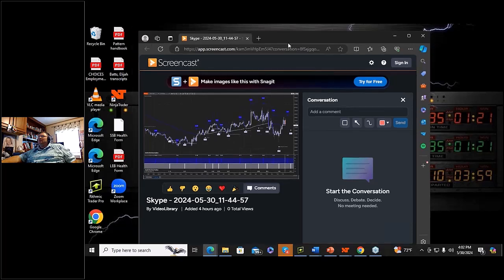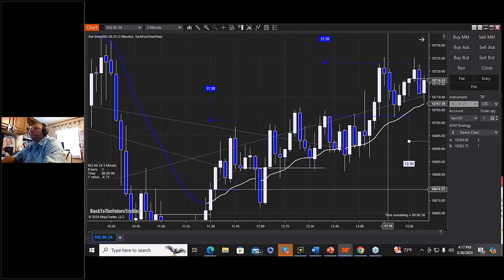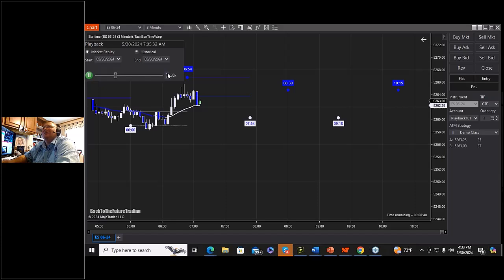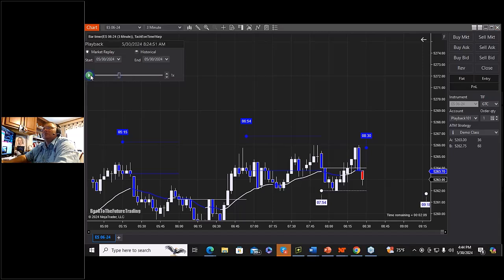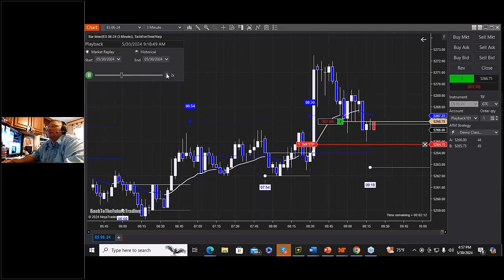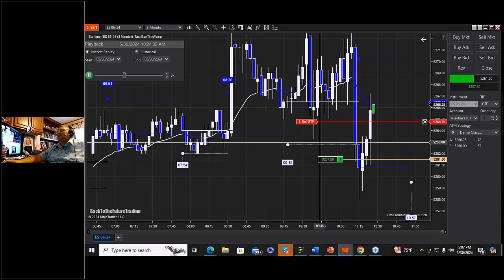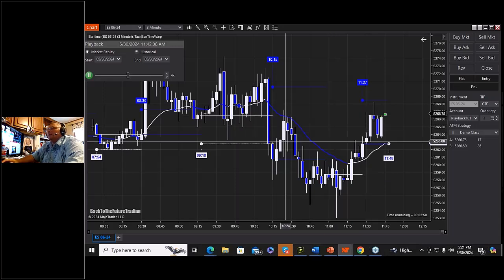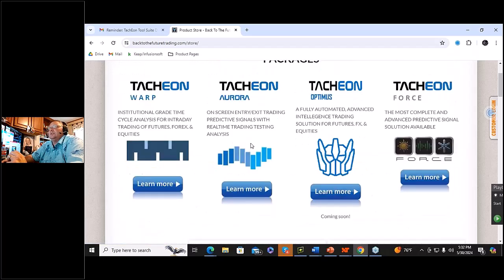Trading Predictive Time Signals - 5/30/24 Presentation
The markets are not random. If we study time, we can see that futures, forex, equities, and crypto markets follow times that are knowable in the future, and actionable when they arrive.

Join our special guest presenter and long-time successful customer: Drew Batts to review what happens after we provide the most popular market times, two days before the webinar.